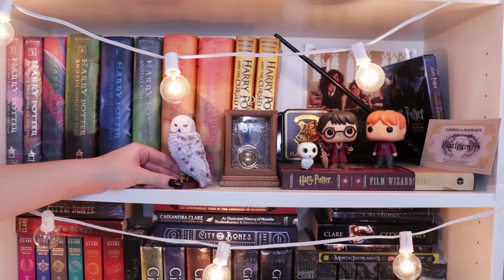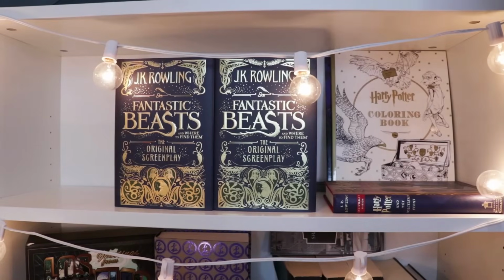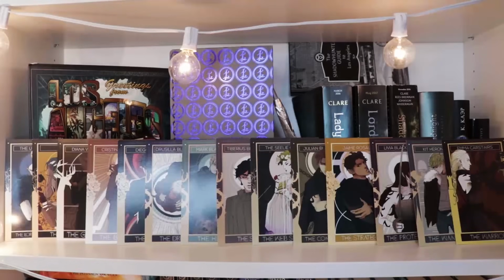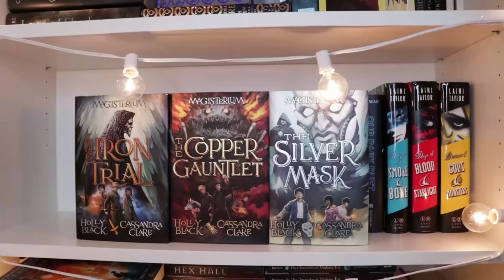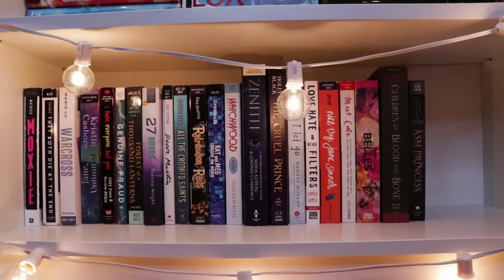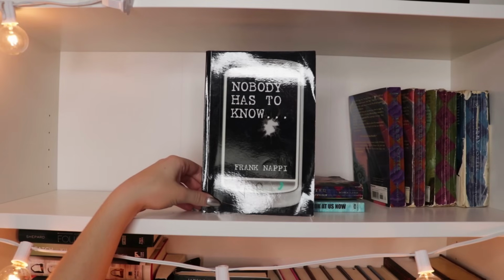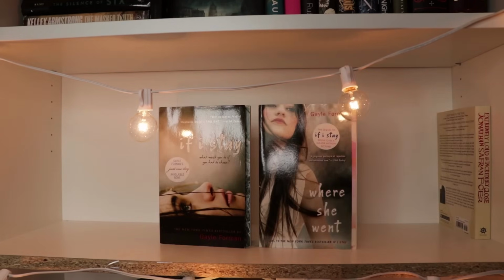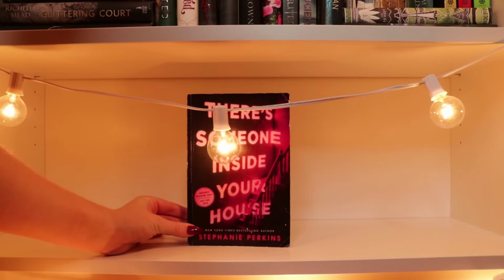BOOKSHELF TOUR l December 2017 (650+ books!!!!)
Feel free to skip around and watch whatever shelves interest you!
Harry Potter: 0:55 - 8:19
Shadowhunter Shelves: 8:20 - 15:11 (You can watch my most recent in-depth tour of these shelves
Mental Health Books: 15:12 - 18:07
LGBTQIAP+ Books: 18:08 - 19:12
Fantasy: 19:13 - 22:46, 27:29 - 28:20, 40:58 - 42:01
Science Fiction Books: 22:47 - 23:40,
Dystopian Books: 23:41 - 24:32, 40:29 - 40:57
Diverse Books: 24:33 - 25:53
Advanced Reader Copies: 25:54 - 27:28, 42:02 - 44:24
Miscellaneous Books: 28:21 - 30:20
Childhood Books: 30:21 - 32:52
Thriller Books: 32:53 - 35:49
Contemporary: 35:50 - 38:17
Adult Books: 38:18 - 40:28

- bookshelf q&a -
How many books do I have?
Roughly 670

Where did I get my bookshelves?
Ikea - Billy Bookshelves

Where did I get my bookshelf lights?
Target - Globe String Lights

How do I keep the lights up?
Scotch tape

- social media -
tw: @emmmabooks

Want to help my videos become more accessible? You can aid me in adding translations and transcriptions for my videos here!

Get a free month of audiobook/ebook streaming from Scribd! If you use my link, I also get a month free!

// Looking to buy books with FREE international shipping? If you use this link, you'll not only get that perk, but you'll also give me a small commission! (NOTE: This link won't work if you use adblock - try pausing it or use a different browser!)

Emma Giordano
*FOR VIEWER MAIL ONLY*

*Authors, please refrain from sending me unsolicited books. Refer to my review policies if you'd like me to consider featuring your book on my channel

This video contains:
-book(s) or product(s) I was sent for free by the company to feature in this video [  ]
-book(s) or product(s) I was paid by the company to feature in this video [  ]
-my complete honest & unbiased opinions [ x ] - as always -